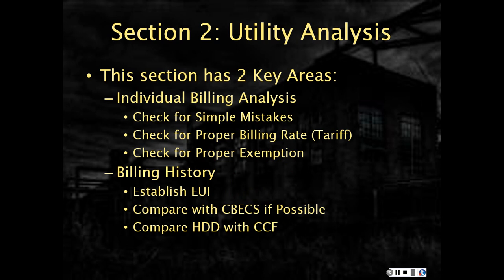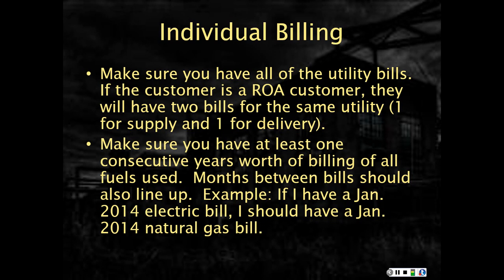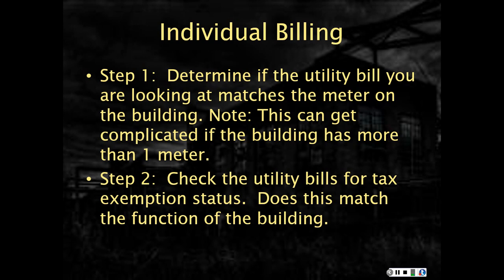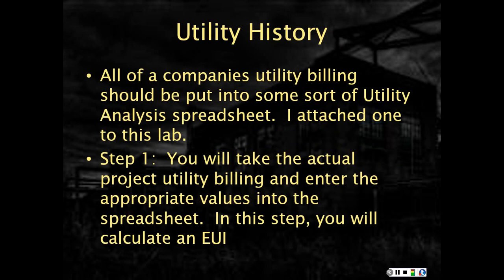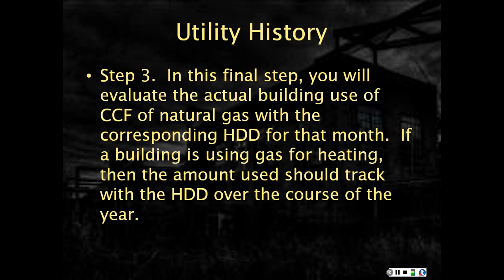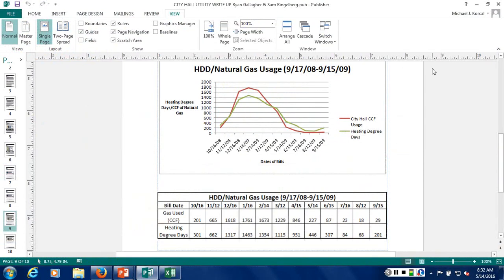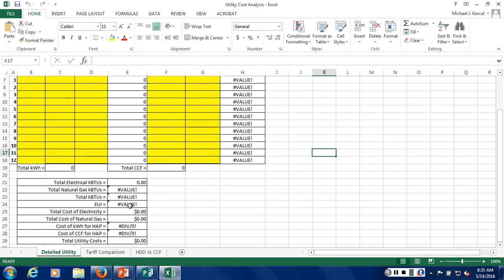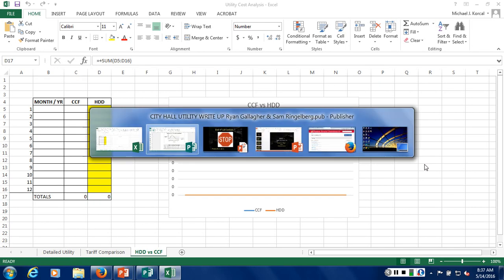HVAC451-Week 5 - LabLec 5